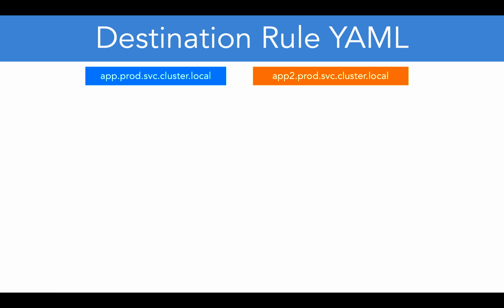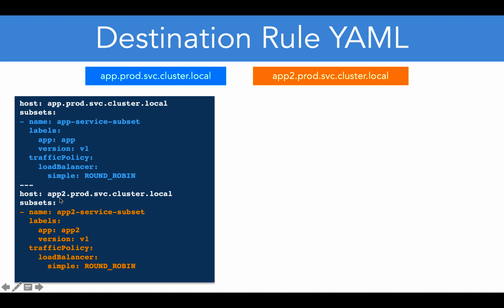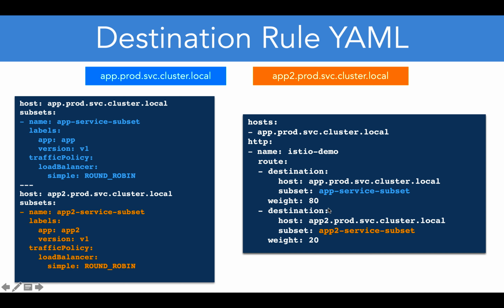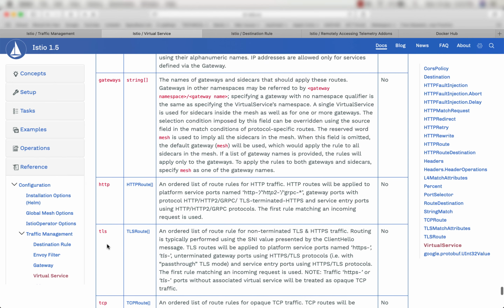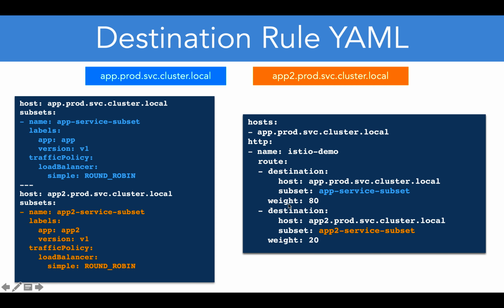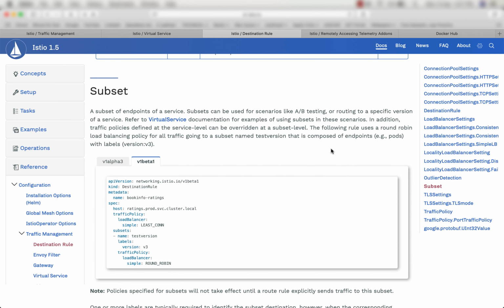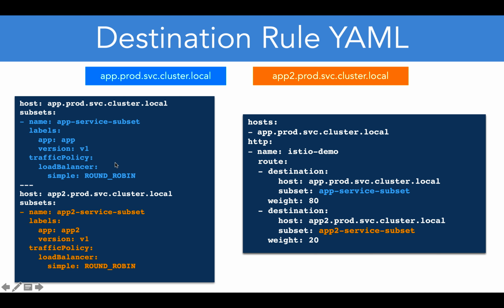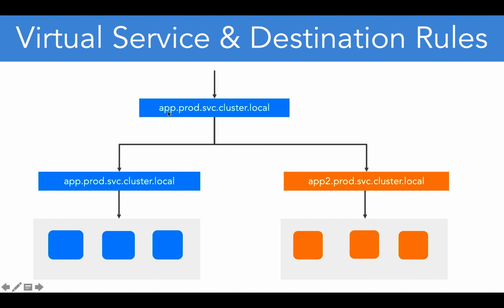11 5 Destination Rules